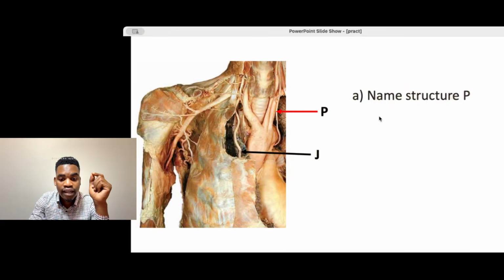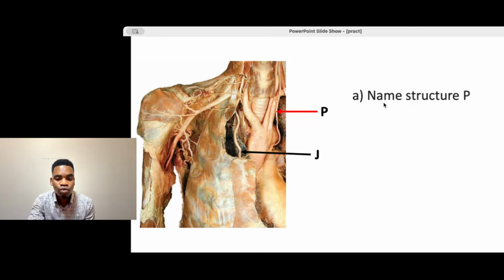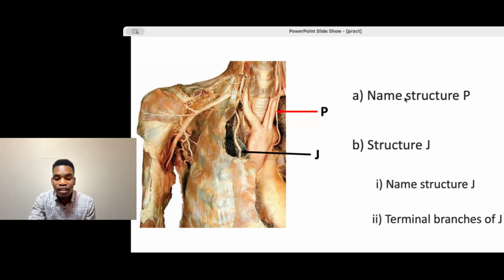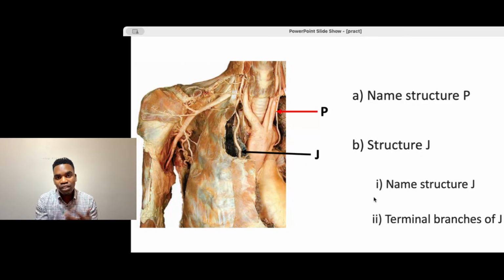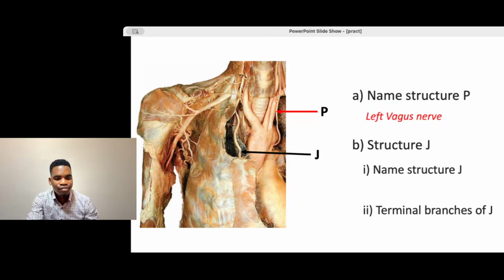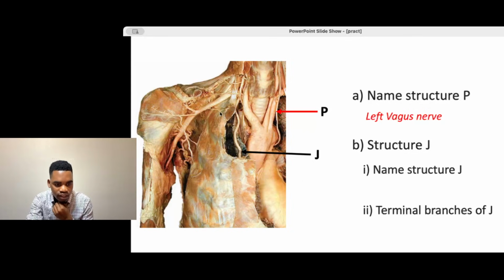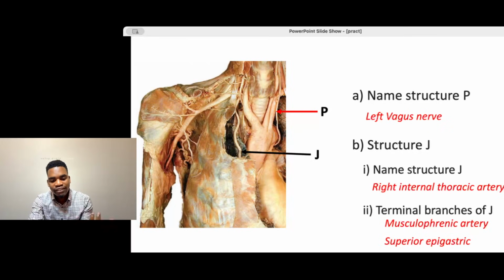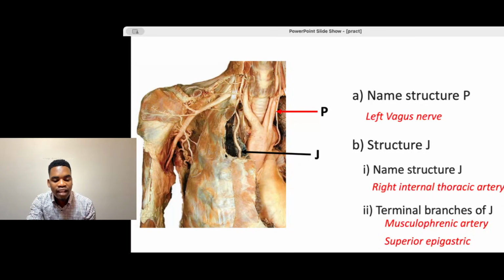Anatomy practical qns